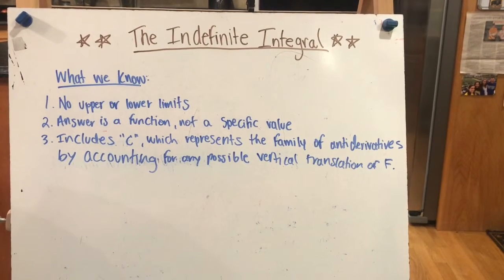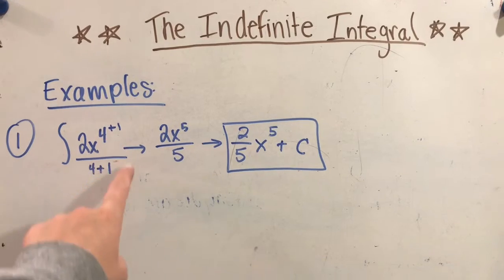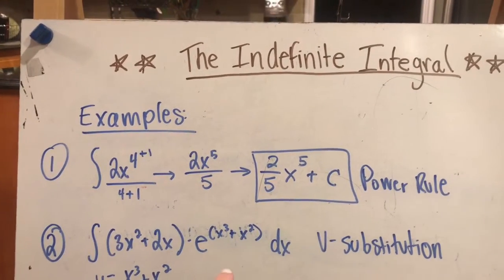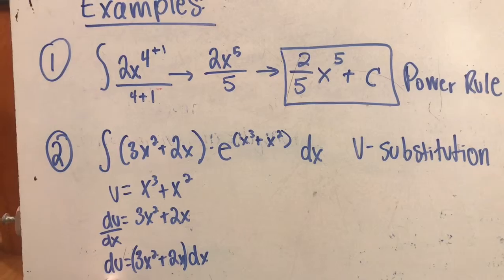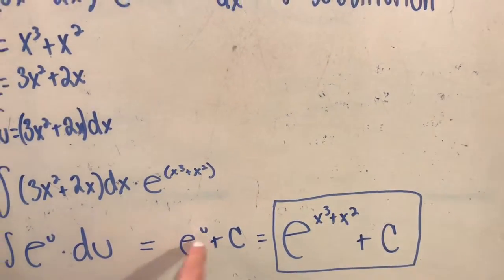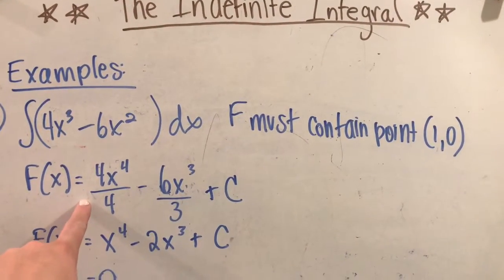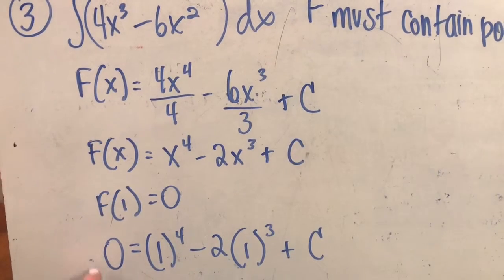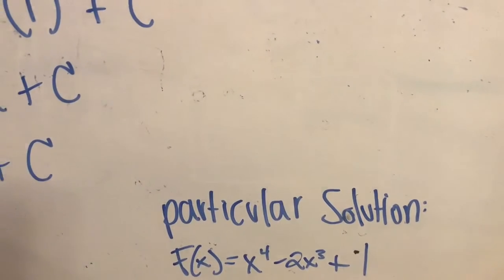720p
Natalie's indefinite integral math video! Enjoy!!